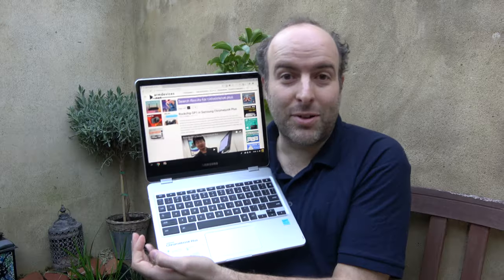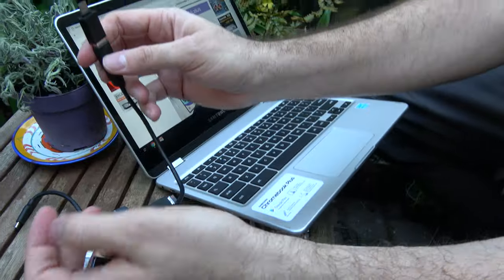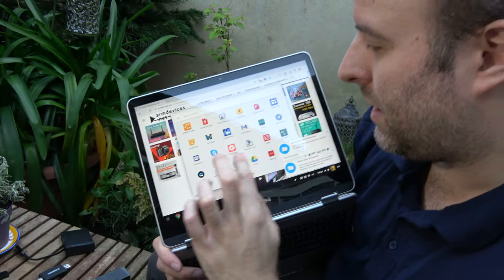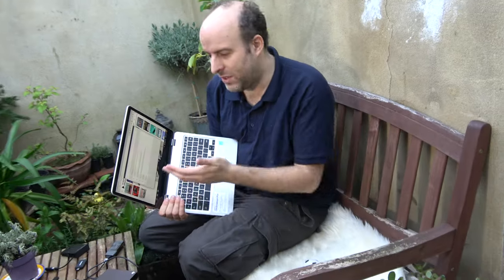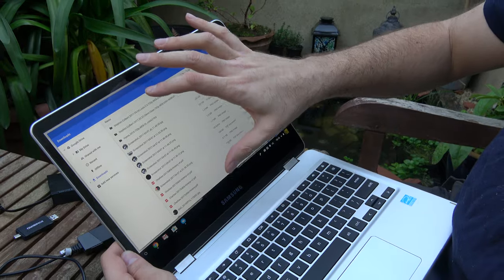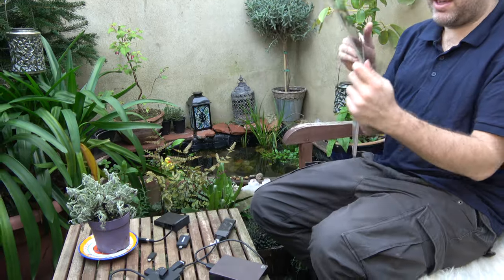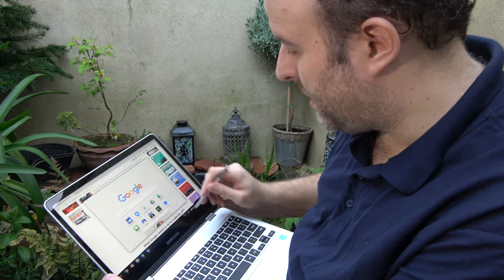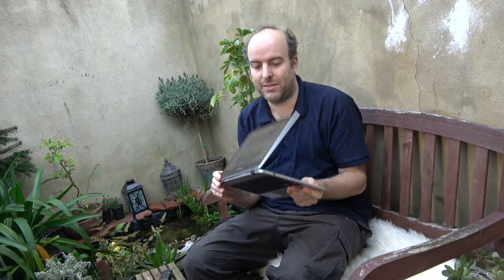World's best device: Samsung Chromebook Plus review after 1 month use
My impressions on the coolest ARM Powered Laptop yet after one month use, the Samsung Chromebook Plus ($386 the top selling 2-in-1 on Amazon.com) that features a Rockchip OP1 dual ARM Cortex-A72 with quad ARM Cortex-A53, ARM Mali-T860MP4 GPU. The performance is great on this device, with the firmware updates from Google also speeding things up regularly, this device is amazingly cool and aweome. But in this video I mention a few things I am hoping Google can improve in the software, mostly to do with improving the Android apps for productivity, I'd like a 4K video editor that works and that is hardware accelerated, I think that Google needs to help PowerDirector and Kinemaster get hardware acceleration and 4K video editing support on this device. Even better perhaps would be if Google could contact the Lumafusion developers and support them to port their 4K60 video editor to Android and optimized for the OP1 processor. Other missing apps in the Google Play store are Microsoft Office, Popcorn time, I don't want to be setting my Chromebook in Developer mode just to sideload apps that may not even be optimized for the Chromebook yet. Photo editors such as GIMP on Android, Adobe Photoshop need to get supported. Music apps like Ableton Live, Cubase, Reason need to exist on Android. Few more other productivity apps for developers, creatives, professionals and students I think need to get ported to this Chromebook Android device. Then Google also needs to improve the features of the stylus touch pen on this device, I'd like the stylus shortcuts and gestures allow to do productive work and study such as annotation collaboration, screen region selector saves to JPG to use as thumbnails in YouTube. In terms of the hardware, I am only hoping to be able to prove that USB Type-C SD card adapter to a USB3 Hard drive file transfers are fully fast enough (as fast as on any Intel Windows machine, hopefully), and also I hope to be able to prove that Wi-Fi performance is just as fast and reliable as with any other laptop. Except the missing backlight on the keyboard and the slightly smaller keyboard than full size, otherwise I think this laptop hardware is pretty much near perfect. It is now my main laptop, I just wish that I could do 4K60 video editing in a good Android video editing app, that the Android and the Chrome OS part get better integrated, for example when I save files in Android apps I want to be able to easily get access and upload these files from the Chrome OS Chrome Browser. I'll be posting more videos about my Samsung Chromebook Plus in the weeks and months ahead as I expect that it will get better with Google's full support. Samsung really needs to soon start selling it in Europe!